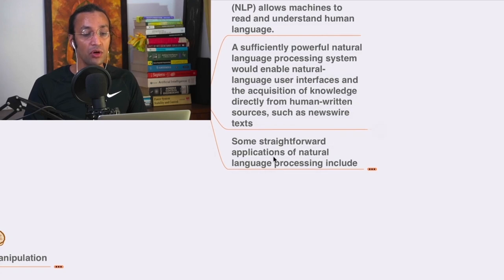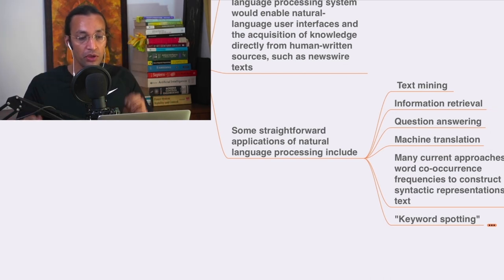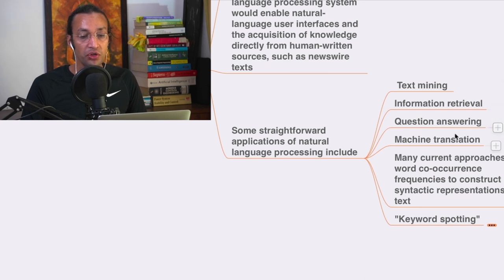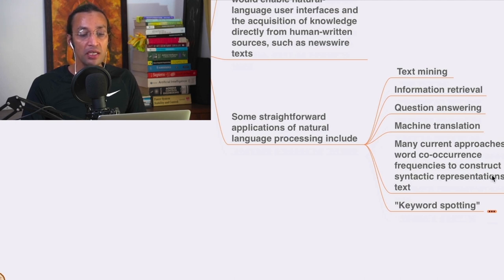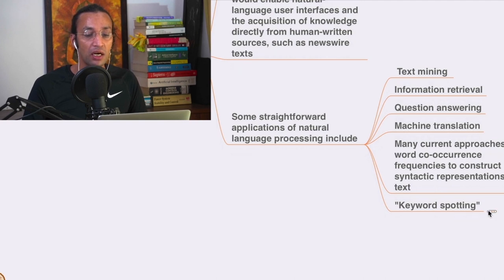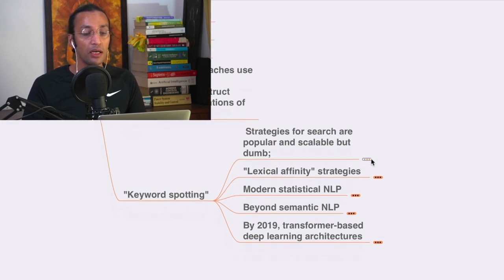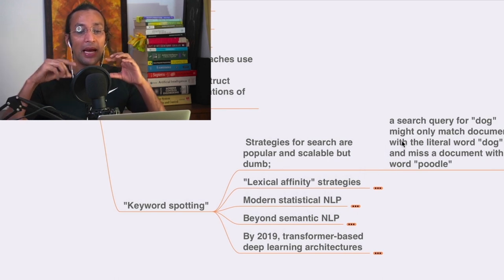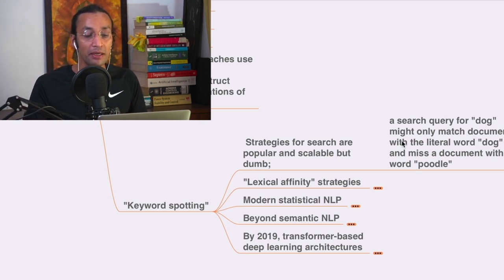Ai Natural language processing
Noble Transformation Hub Is World's leading professional learning platform,  offering top-ranked programs in AI, Data Science, Analytics, Full-stack Development, Consciousness, Digital Marketing, Digital Business, Design Thinking, Accounting, 100's Soft skills.
We have delivered over 1 Million learning hours and impacted 1Million+ learners in 153+ Countries.

Python data science course, python course, learn python for data science, python programming online course, coding for beginners python, learn python 3, learn to code
machine learning and artificial intelligence courses
ai for ai, new ai, ai machine
ai learning